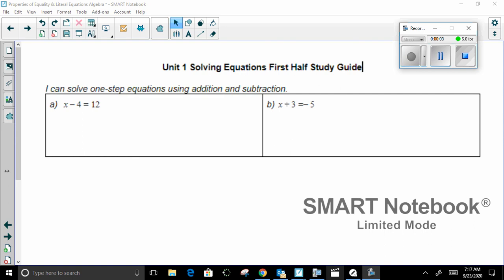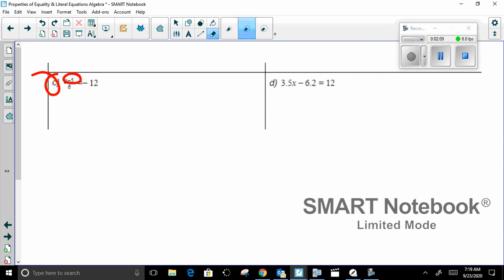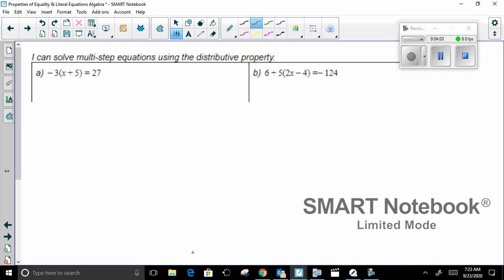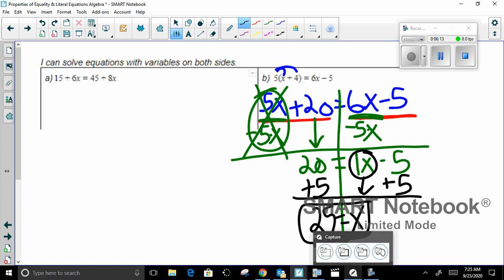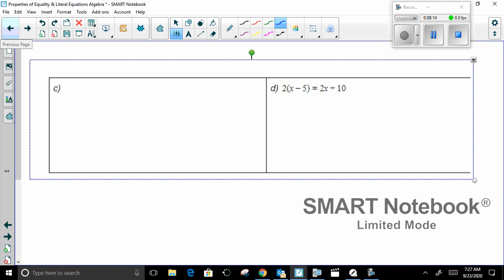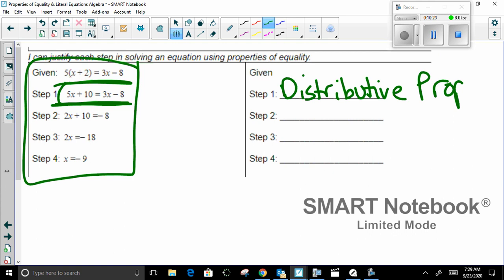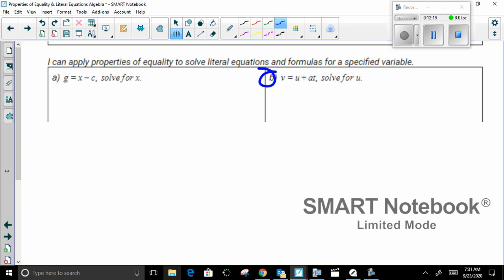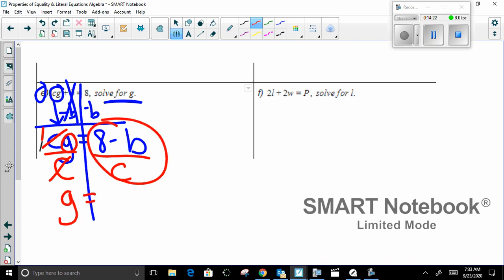Algebra Unit 1 Equations Review First Half Video